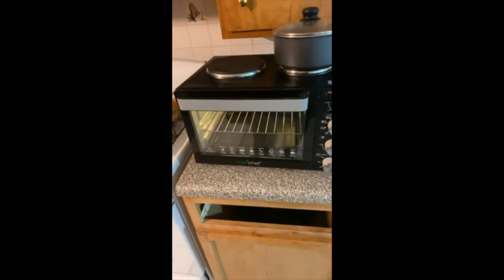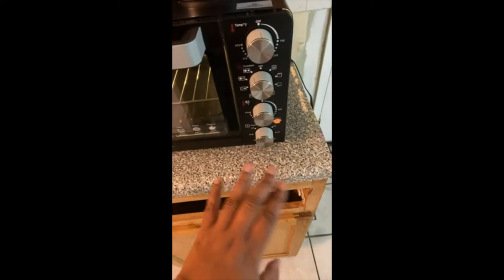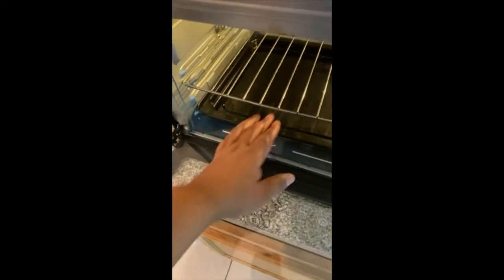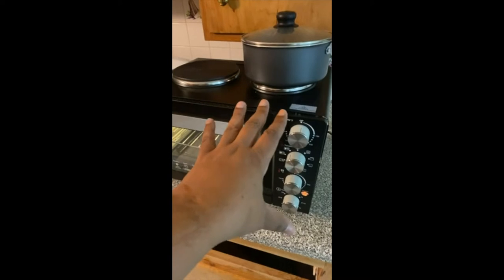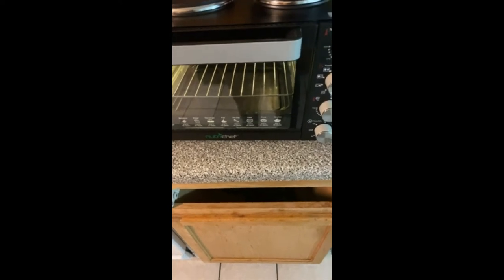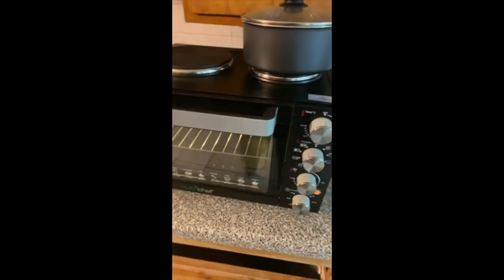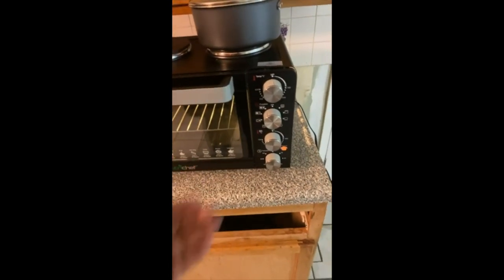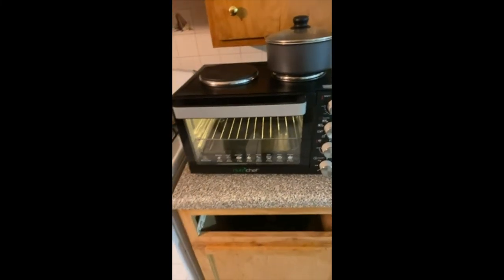NutriChef Convection Countertop Toaster Oven Review & How To Use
Add to your cart now - SAVE up to 67% on Amazon

We have a small kitchen in our rental kitchen, mostly for weekends, no need or room for a full-sized stove and oven. We are in a health awareness area and choose not to get a microwave. This can be used for cooking eggs, soup, grilled cheese, and pizza. It has been used for warming up leftovers from local restaurants. I leave detailed directions lamented for guests, only had a few that needed personal instructions. One before this lasted 4 years, was a different brand so hope this does as well or better. Thanks, Amazon for your quick service.

NutriChef Kitchen Convection Electric Countertop Rotisserie Toaster Oven Cooker with Food Warming Hot Plates, 30+ Quart (AZPKRTO28), Black